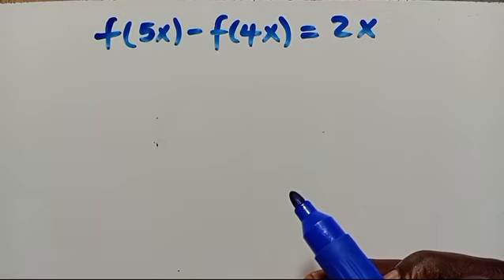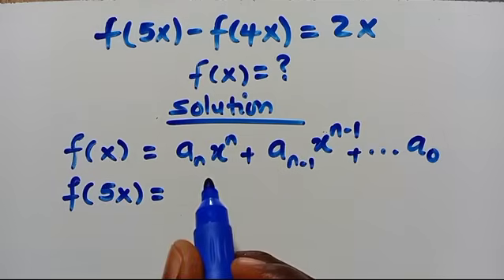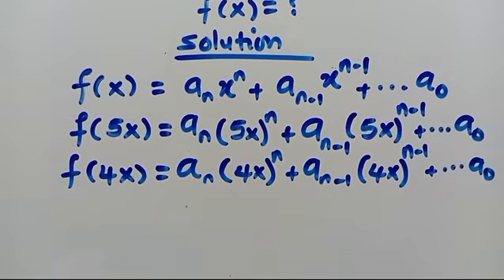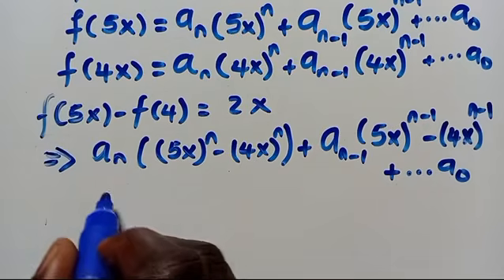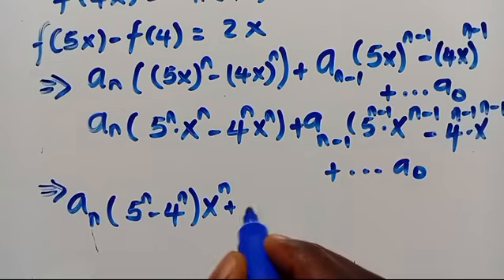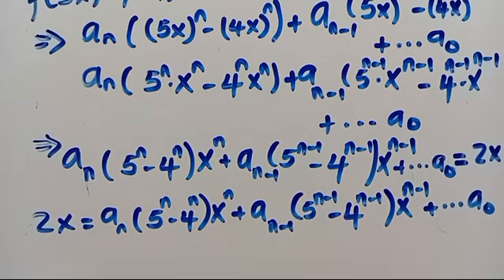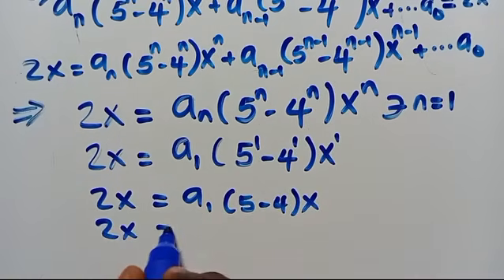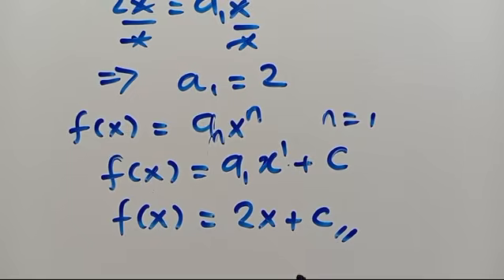Students at Grade 14 Can't Solve This Functional Equation